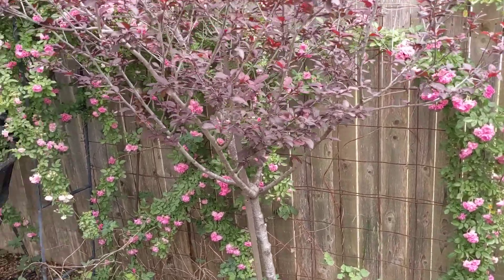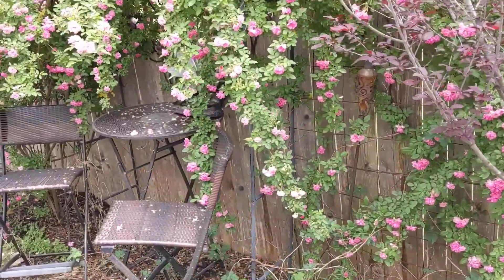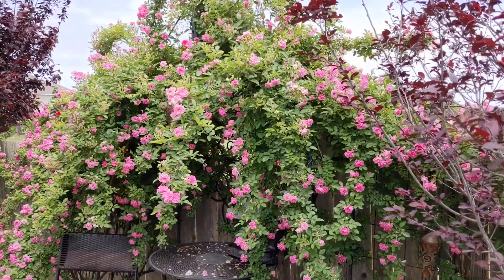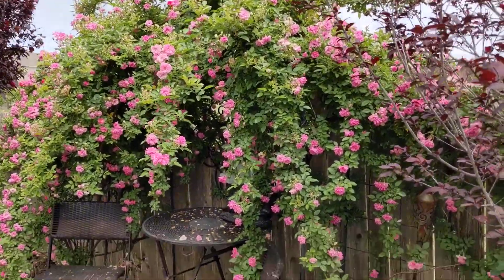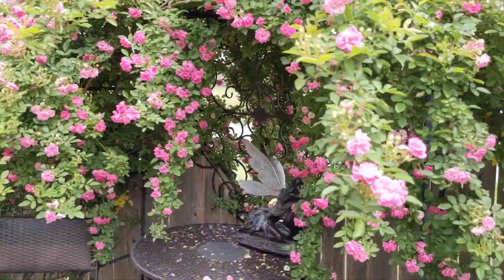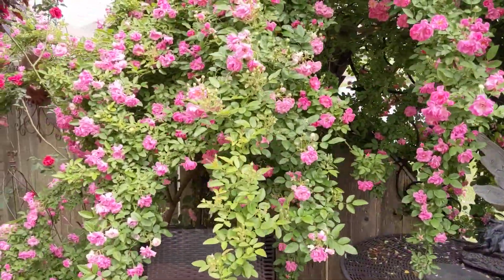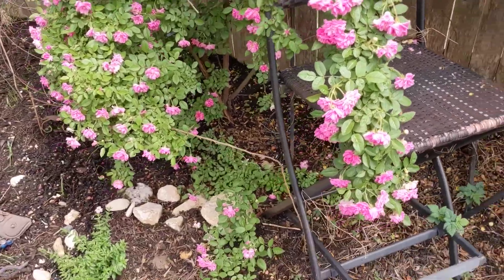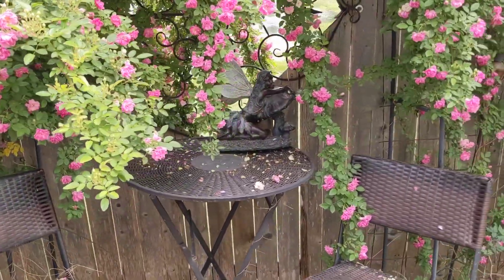Peggy Martin Rose, Lisa’s Landscape and Design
Peggy Martin Rose is a heat loving, super hardy plant that was a survivor of hurricane Katrina after weeks of being under water. This super drought tolerant climbing rose has spectacular pink blooms every spring and reaches to lengths of 20’. It needs a strong support and is worth every inch of space you make for her. Full sun, low maintenance and disease resistant for hardiness zones 4-9.